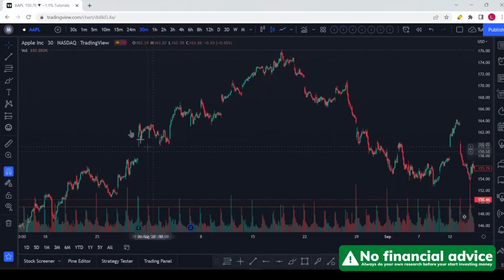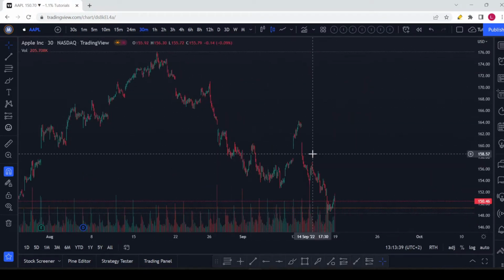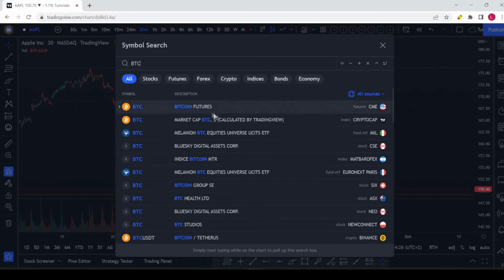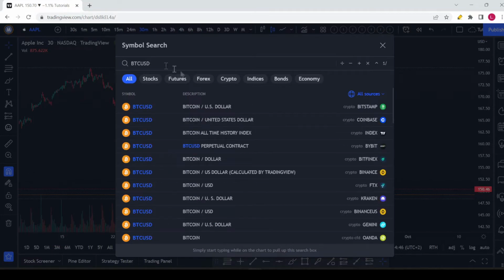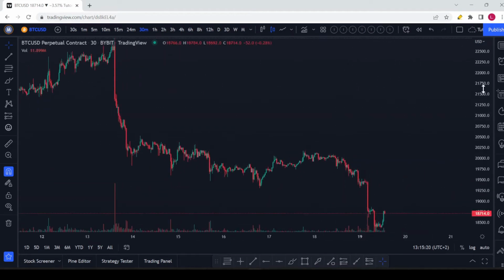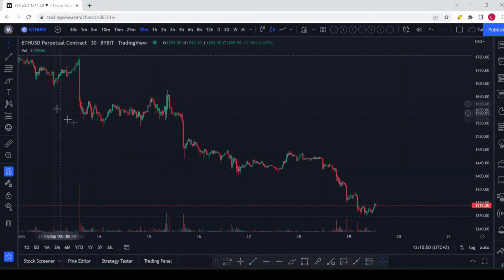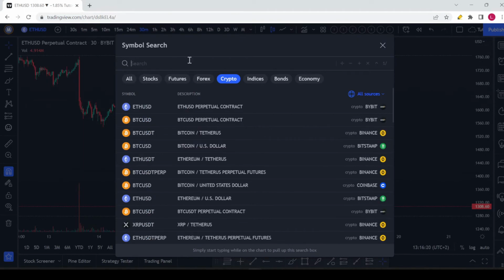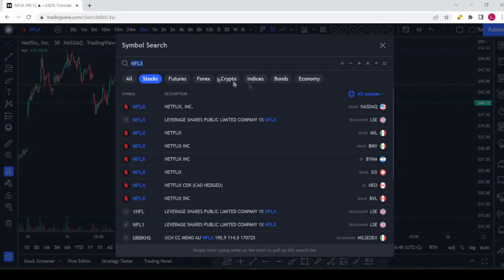How To Select Chart For Crypto Stocks Forex In Tradingview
If you get started with Tradingview by defeault the Apple chart is displayed on the screen. In this video I will explain how you can select any chart that you want to analyze such as Bitcoin, Ethereum and other Crypto’s but also forex, S&P, Tesla and any other stock you need.

Educate yourself and do your research before you invest money. All individuals are responsible for their own trades and investments. The content of this video is solely the opinions of the speaker who is not a licensed financial advisor or registered investment advisor. This information is found publicly on the internet.
This information could’ve been doctored or misrepresented by the internet. All information is meant for public awareness and is public domain. Purchasing cryptocurrencies poses considerable risk of loss. The speaker does not guarantee any particular outcome. Past performance does not indicate future results. This information is what was found publicly on the internet. This is all my own opinion. All information is meant for public awareness and is public domain. There is no additional charge to you! Thank you for supporting my channel